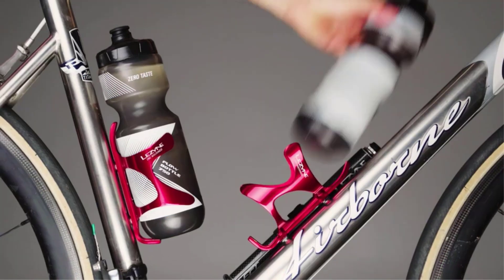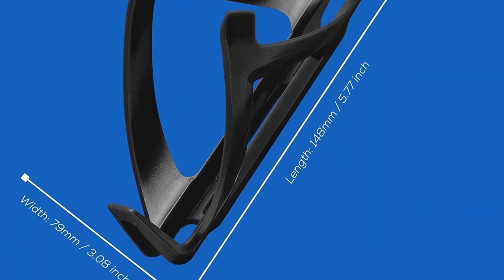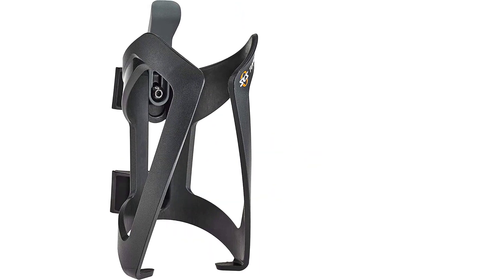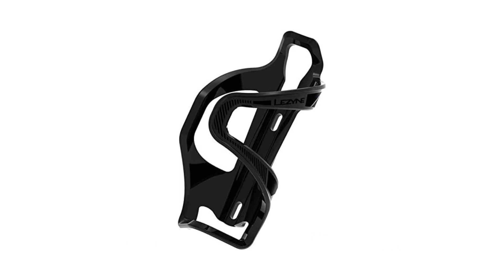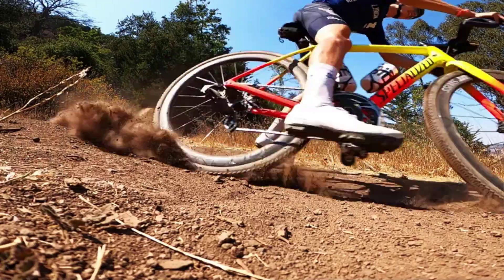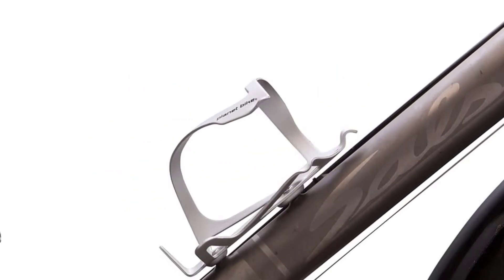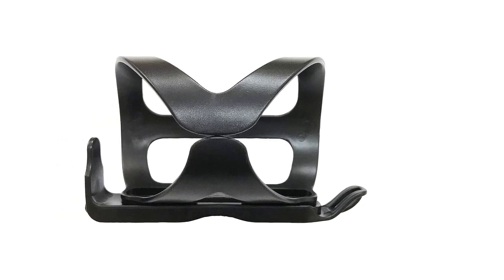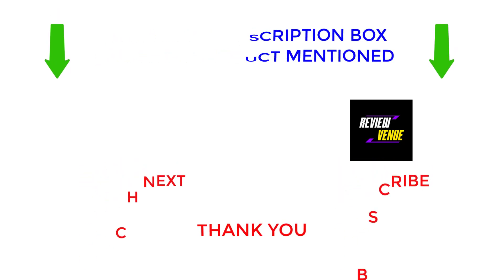Best Side Load Water Bottle Cage For The Money 2023 | Top 5 Best Side Load Water Bottle Cages Review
~ Product Link ~
1. Corki Bike Water Bottle Holder
2.  SKS-Germany 11231 Top Cage Bottle Holder
3. LEZYNE Side Load Flow Bottle Cages
4.  Planet Bike Sideload Water Bottle Cages
5. Zefal Wiiz Bottle Side Cages